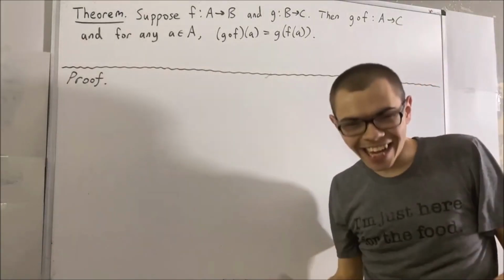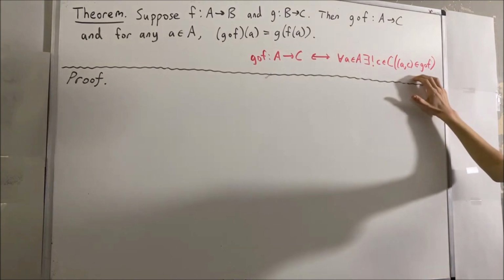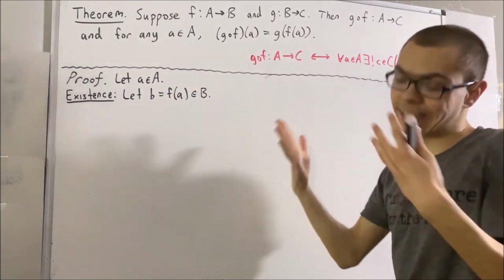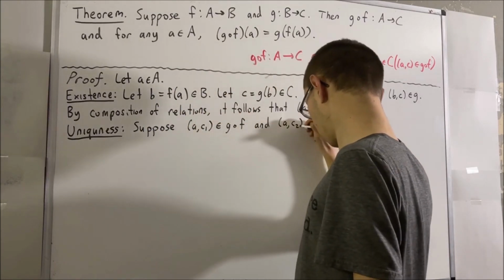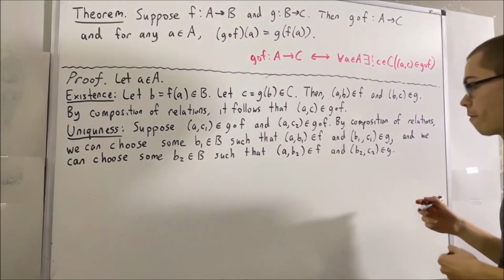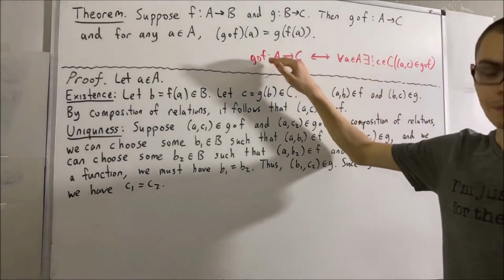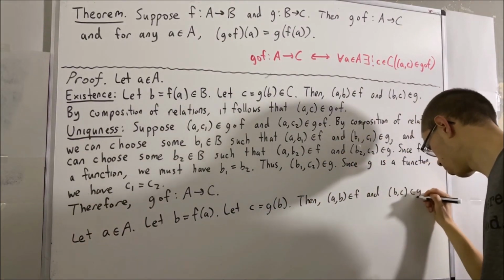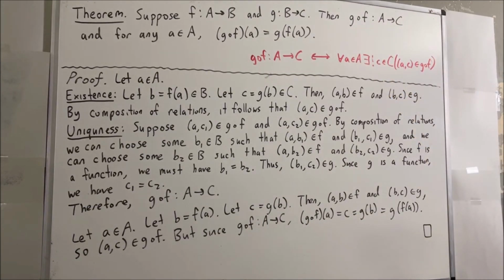[OLD] Proving the Composition of Functions Theorem (ILIEKMATHPHYSICS)